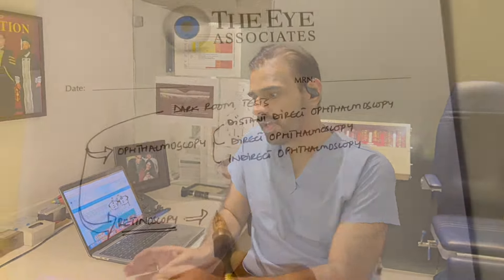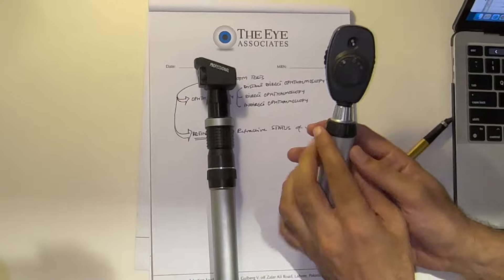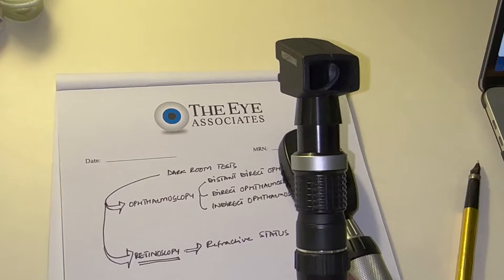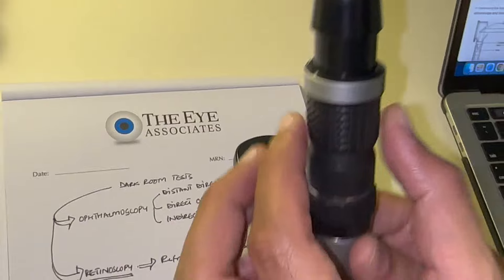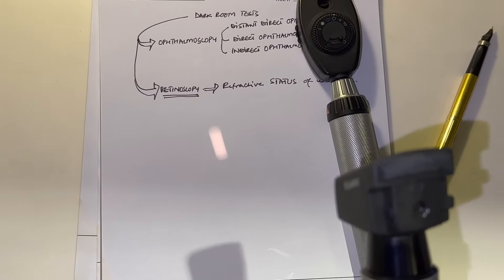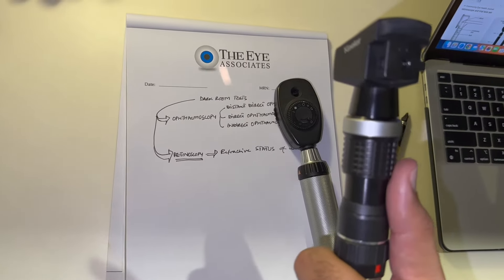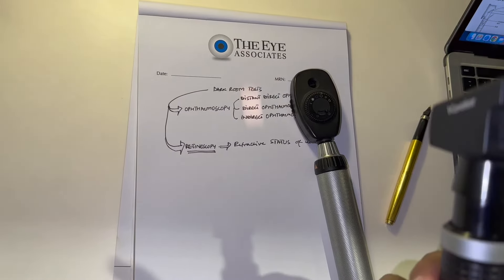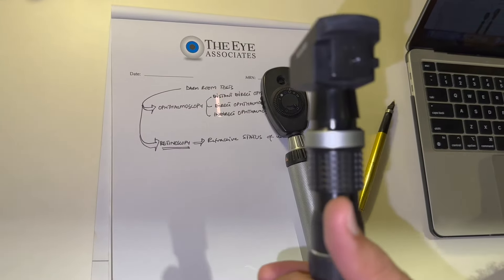Retinoscopy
This is an educational video meant as a study tool for medical students and ophthalmology residents in training, depicting the the steps for performing retinoscopy as a component of dark room tests to assess the refractive status of the eye and the presence of any refractive errors..

The Eye Associates, Justice Sardar Iqbal Road, Gulberg V, Lahore, Pakistan
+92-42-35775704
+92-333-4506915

Intro credits: Chariots of Fire by Vangelis